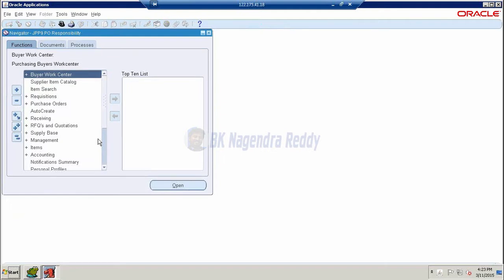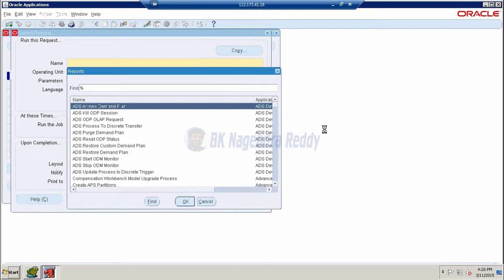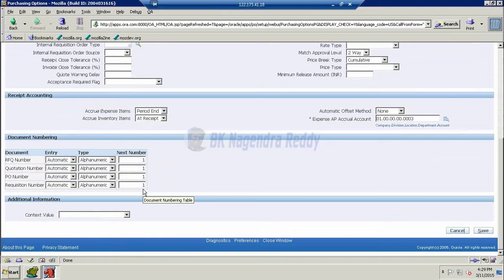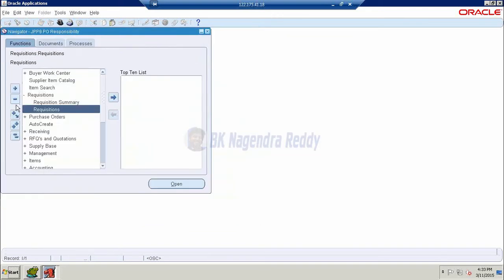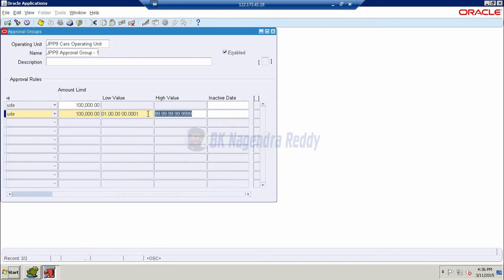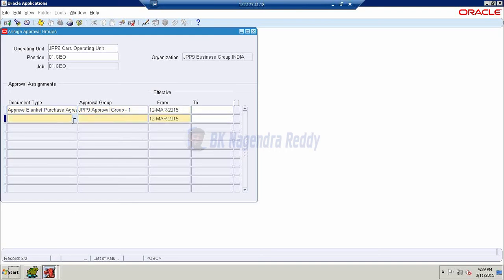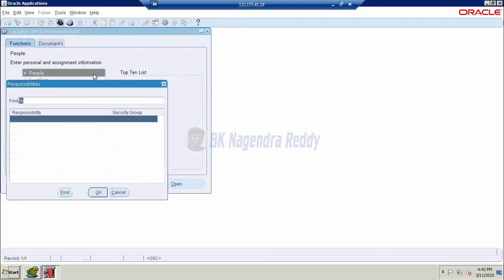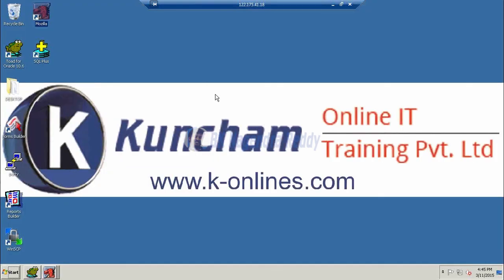PO Set Ups in Oracle Apps R12 || Nagendra Reddy BK || NaaGuru.com